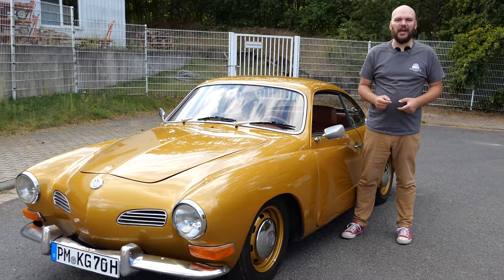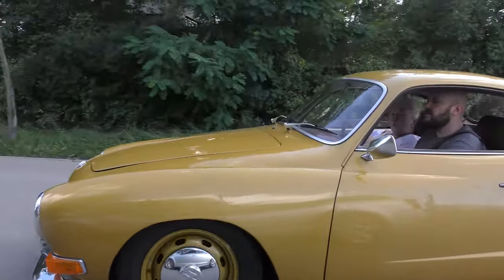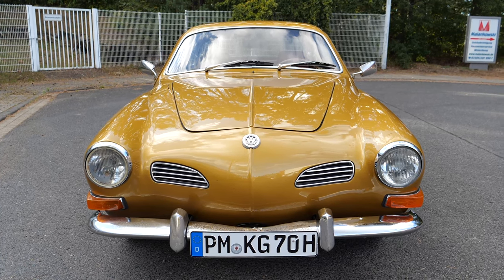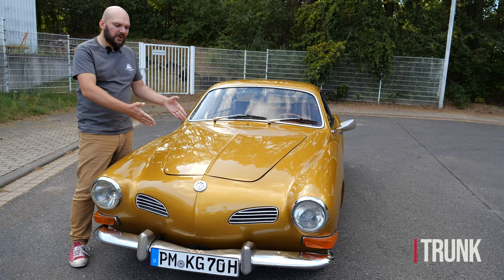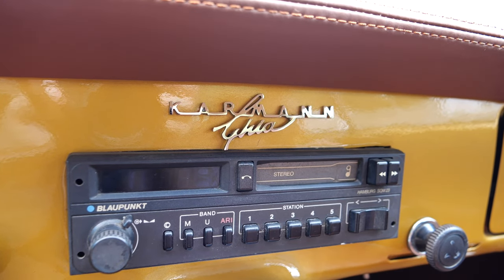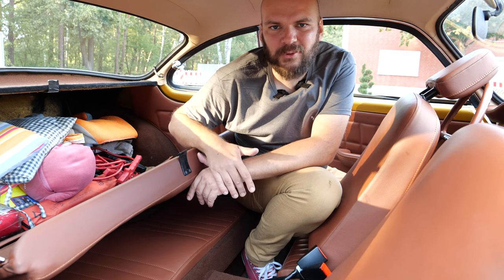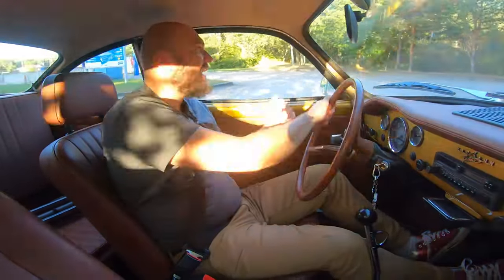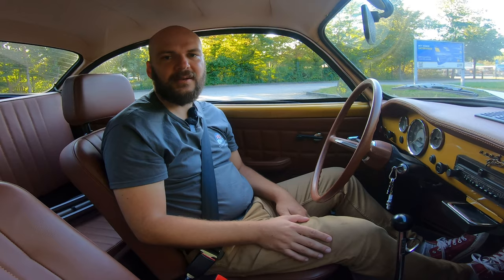Why the 1970 VW Karman Ghia Type 14 is a Classic Car Like No Other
Welcome to our deep dive into the iconic 1970 VW Karmann Ghia Type 14! This classic beauty combines European style with reliable German engineering. Join us as we uncover the magic behind one of Volkswagen's most beloved creations. ✨

▶️ In This Review:

History and Origins: Delve into the background of the Karmann Ghia and discover its roots.
Exterior Walkaround: Admire the timeless design, from its sleek curves to the iconic VW emblem.
Interior Exploration: Step inside to experience the vintage vibes and understand its features.
Under the Hood: A peek into the engine bay, and understanding what makes this classic car tick.
On The Road: How does it feel driving a Karmann Ghia today? Let’s find out!
Comparison: See how the 1970 Type 14 stacks up against its contemporaries.

🔗 Links & Socials: 🔗

📌 Timestamps: 📌
00:00 - Introduction to the VW Karmann Ghia Typ 14
00:23 History
03:35 Common Issues
05:56 Special Thanks
06:55 Exterior
14:38 Trunk
16:26 Engine
17:18 Interior
22:30 Backseats
23:10 Storage
23:50 Sound Check
24:30 Test Drive

🎥 Equipment Used: 🎥

Speed Measurement

Main Cam

Action Kamera

Backup Action Camera

Join us as we unravel the marvels of the motoring world together!

Remember to always drive safely and adhere to all traffic rules and regulations. 🚦

UCvVmrQ1Muq52b5--baJiTag